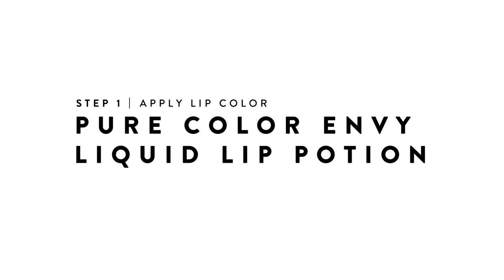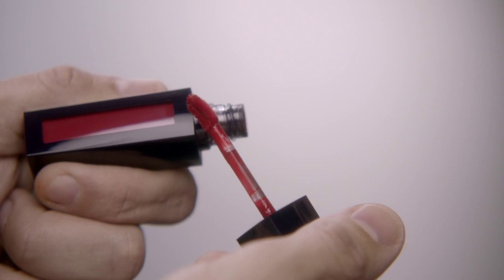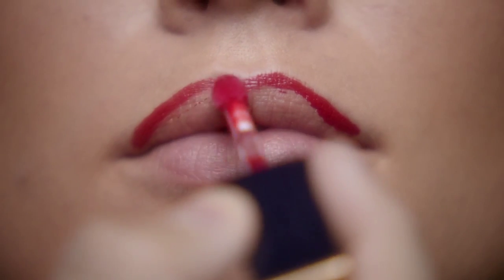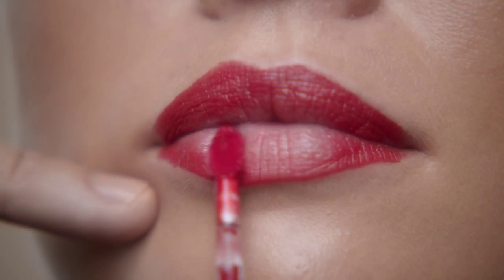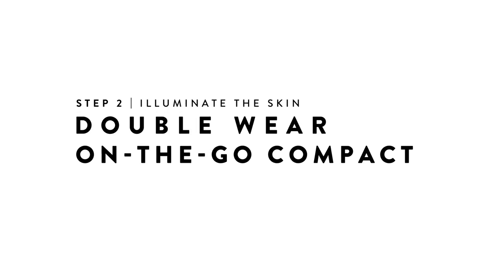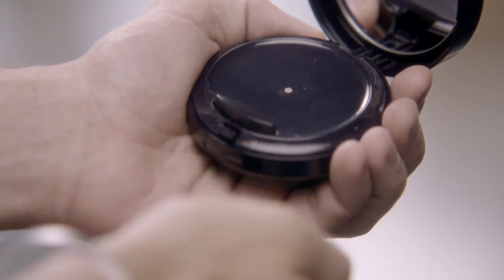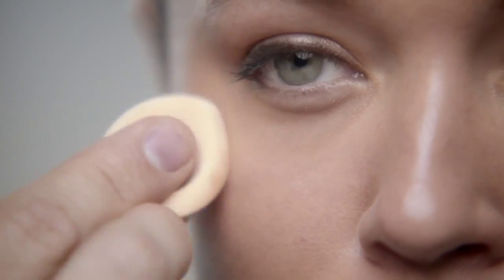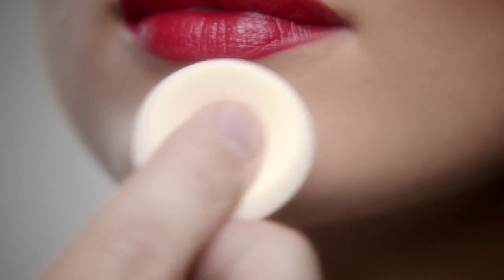The Bold Lip and Flawless Complexion